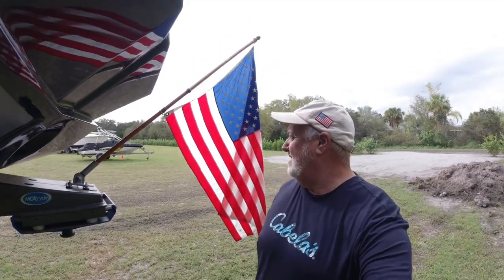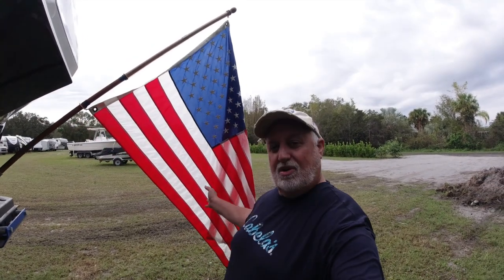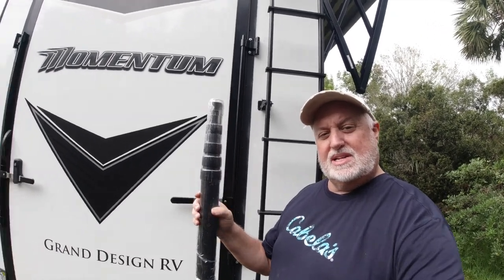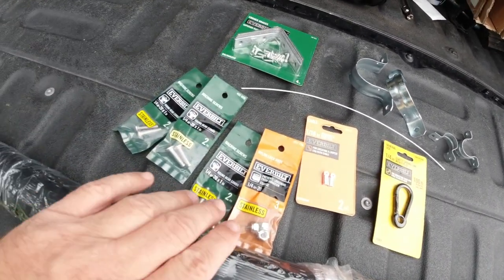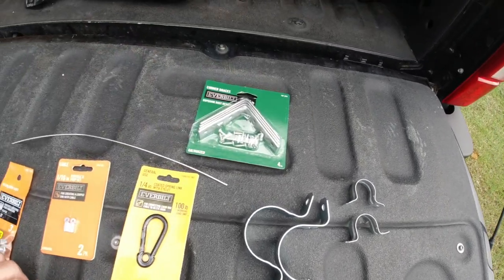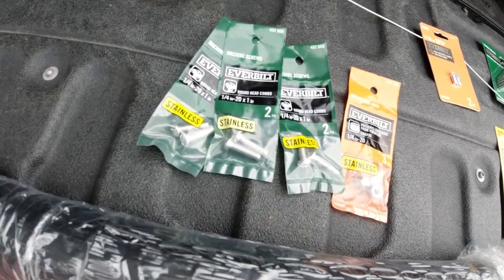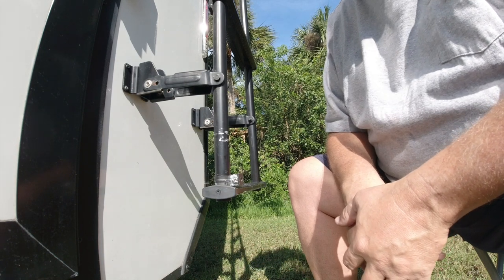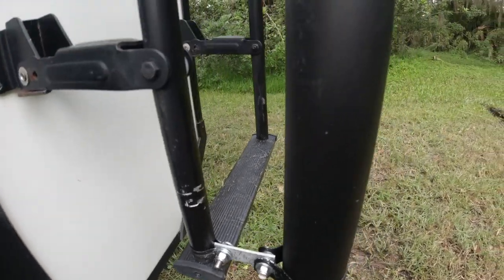American Flags Mounting Ideas for RV's!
I share American Flags Mounting Ideas for RV's!  How do you mount yours?
⬇⬇⬇⬇Click the ▶Show More◀ to get More info⬇⬇⬇⬇

Click the 🔝 🔝 JOIN Button 🔝 🔝 to become a member and get even more discounts!

Featured:

To enter the contest for the 2 Aventon Sinch e-Bikes, go to this

Get Aventon Aventure E-Bikes or any other model of Aventon bikes by clicking here to receive special discounts...

Get even more discounts ($100 off) on Aventon e-Bikes by emailing us directly at . (Must be a Subscriber of this channel to receive the special coupons)

Our Direct Links

Our New Amazon Direct Store